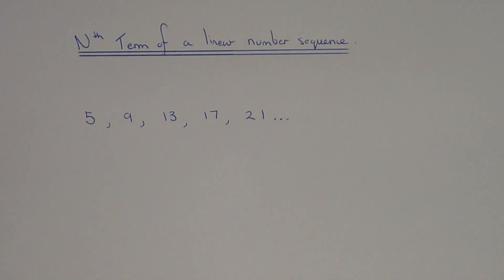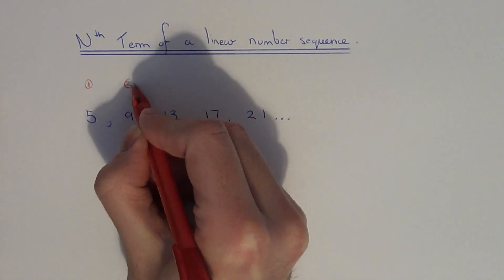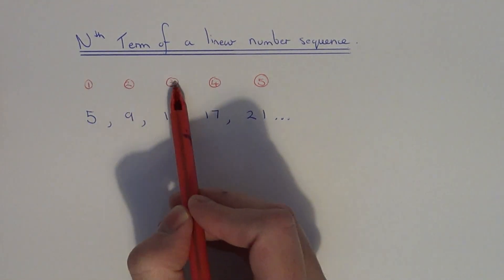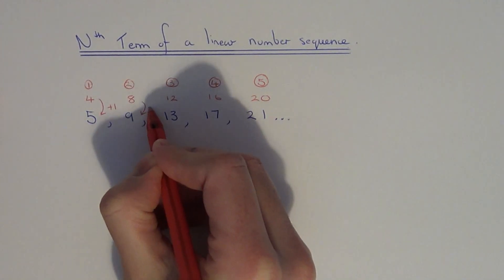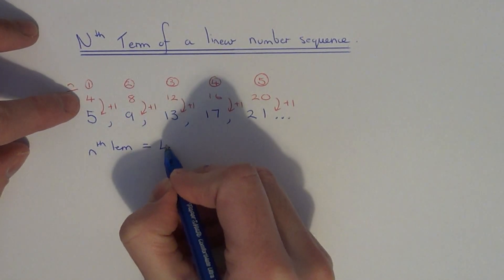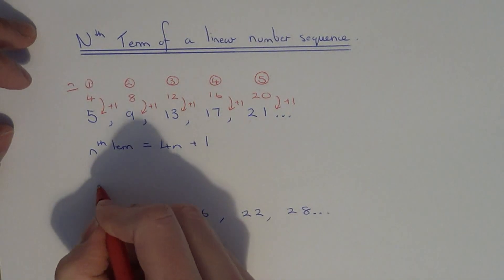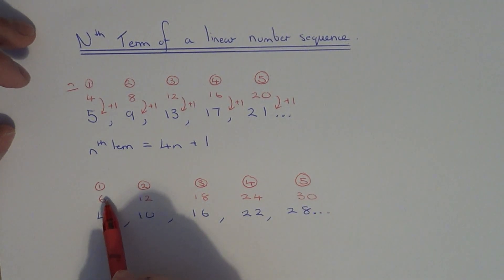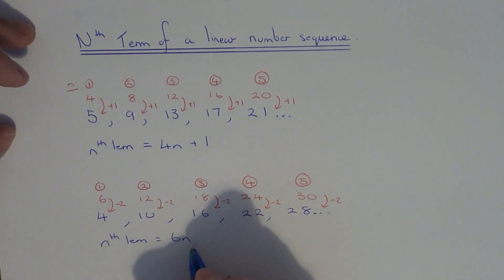nth term of an increasing linear number sequence.m2ts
Here you will be shown how to work out the nth term of a sequence that goes up by the same amount each time. This is also known as the position to term rule. Examples include finding the nth term of the sequence 5,9,13,17,21...The nth term of this sequence is 4n + 1 because you need to multiply the position numbers by 4 and then add 1. Another example is 4,10,16,22,28... which has the formula nth term = 6n-2 because the position numbers need to be multiplied by 6 and then have 2 subtracted to give the numbers in the sequence.

You will notice that whatever the sequence is going up in then this is the number that goes before n in the nth term formula.